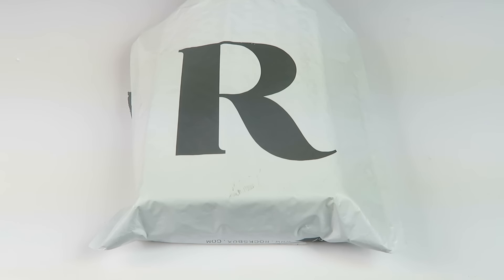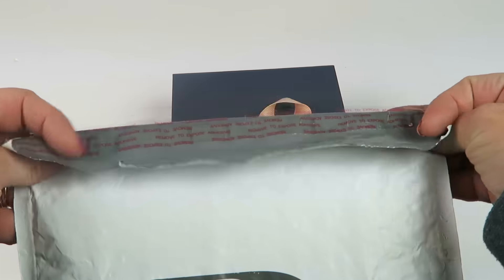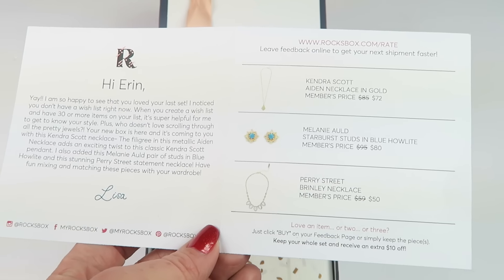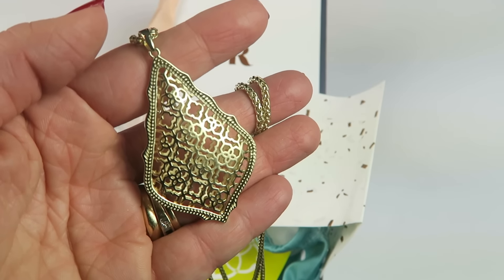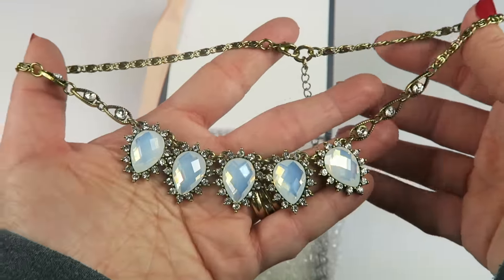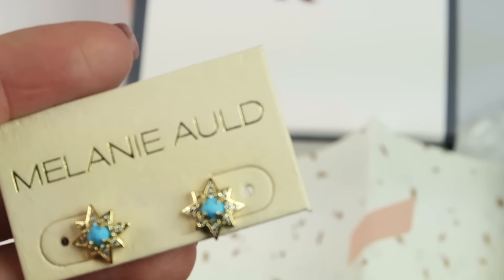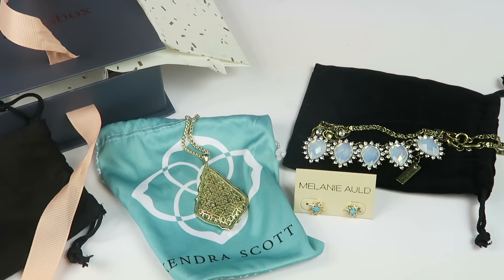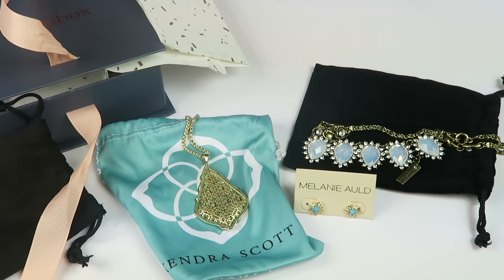RocksBox December 2016 Unboxing + TRY TOTALLY FREE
and use the code
erinxoxo1 to get your first box free!